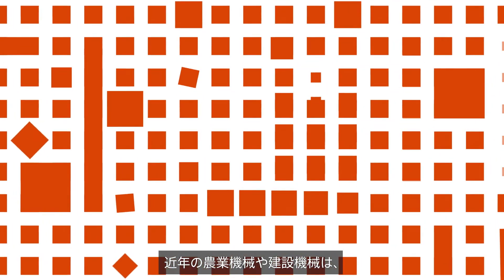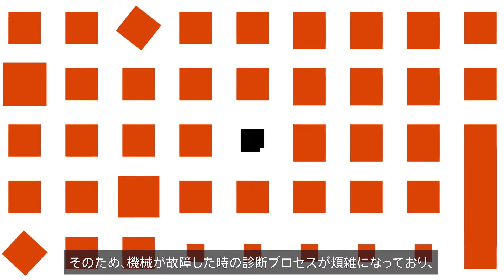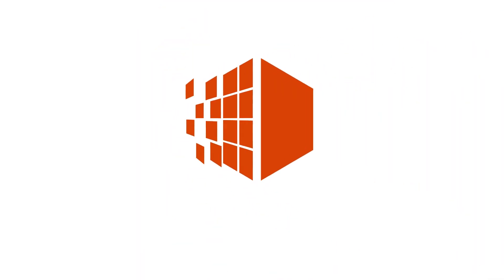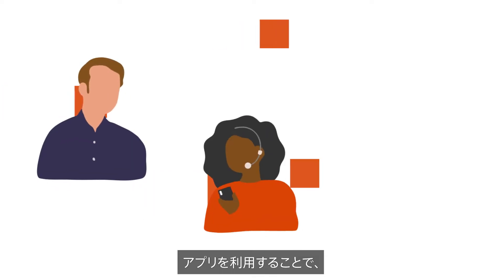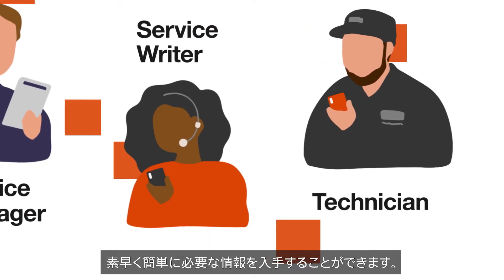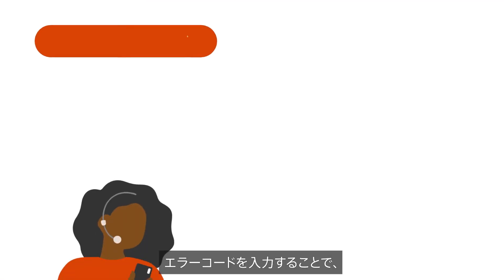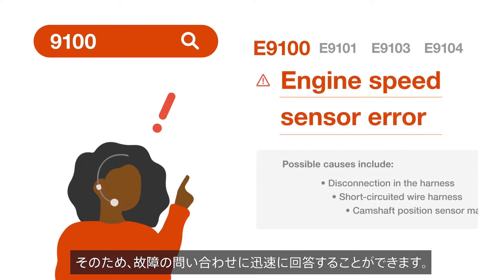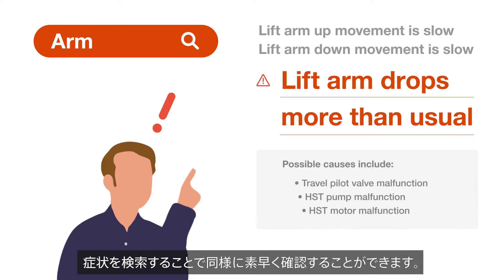Kubota Diagnostics（クボタ ダイアグノスティクス）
迅速、簡単、正確に機械を診断するためのモバイルアプリです。
不慣れな機械でも3DやAR機能により、故障部品の特定が容易になります。